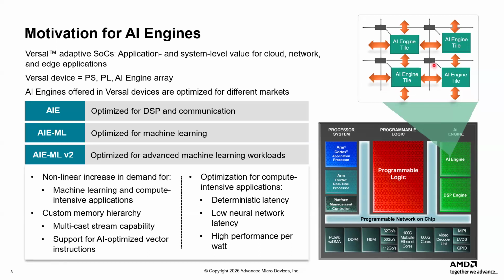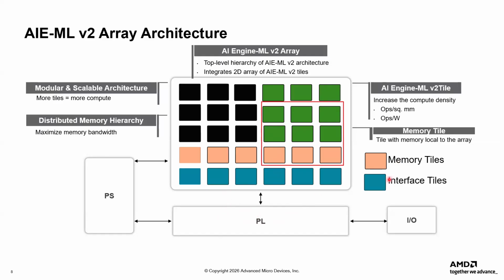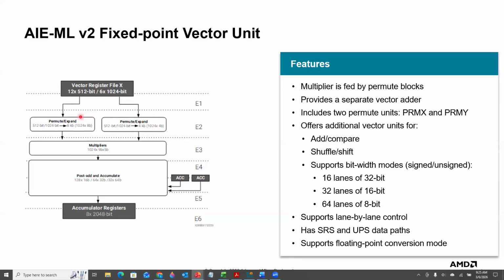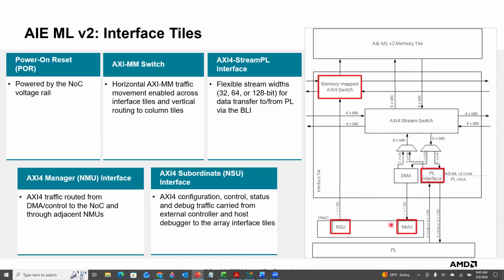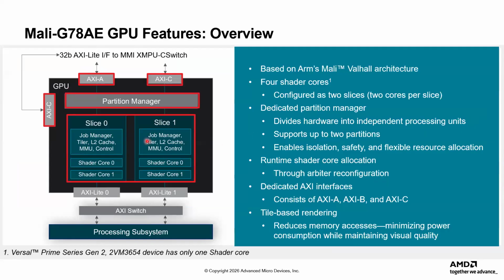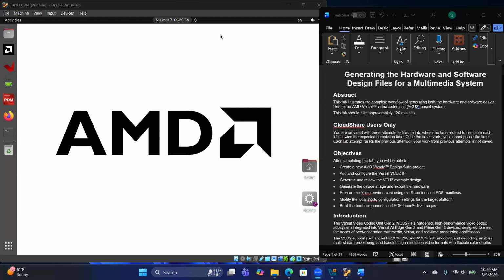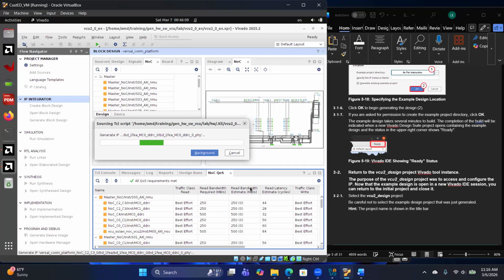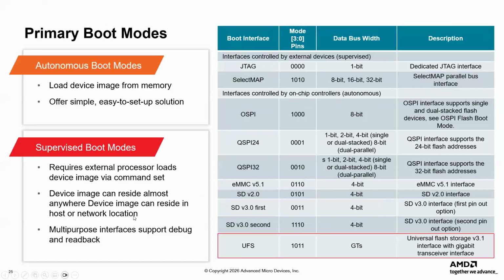Versal Adopter Series: Session 1: Versal Gen-2 ( Day 1)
This is the first of the 4-part Versal Adopter Series, sponsored by AMD and presented by Technically Speaking, Inc.   This session highlights the innovations and enhancement that form the Versal Gen-2 generation of products.   This is Session 1: Day 1, presented on March 5, 2026.